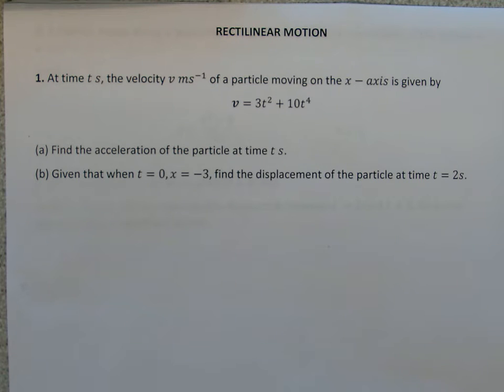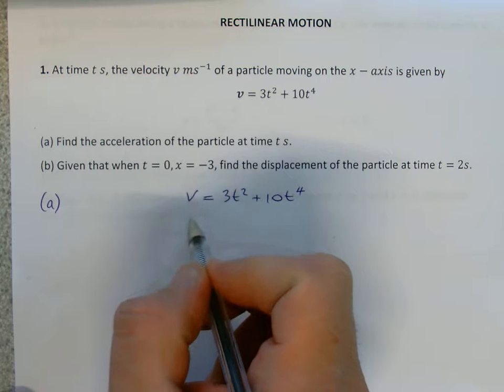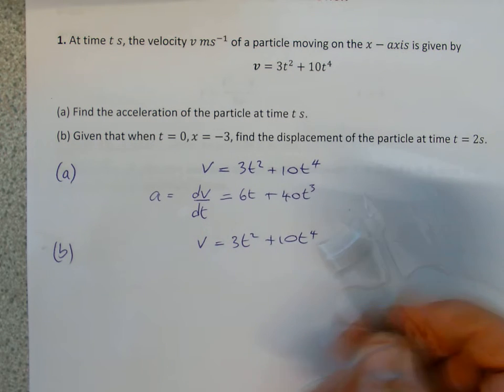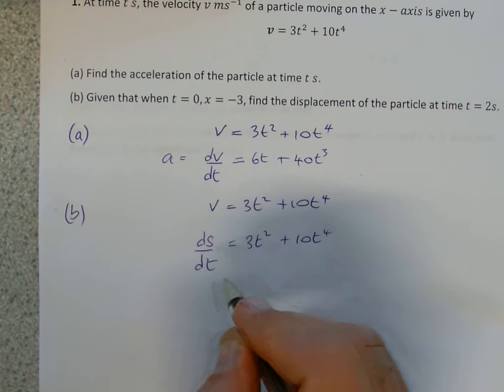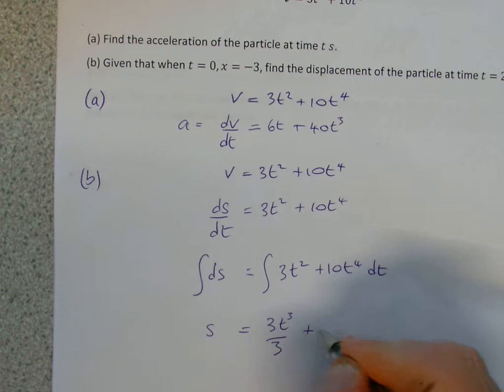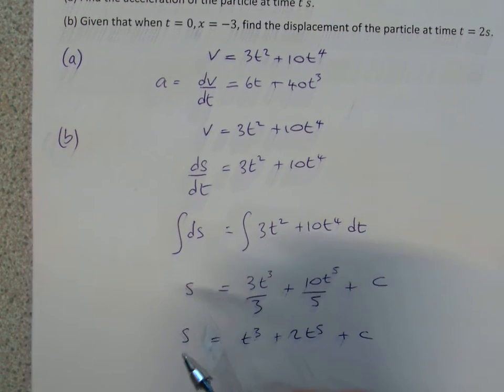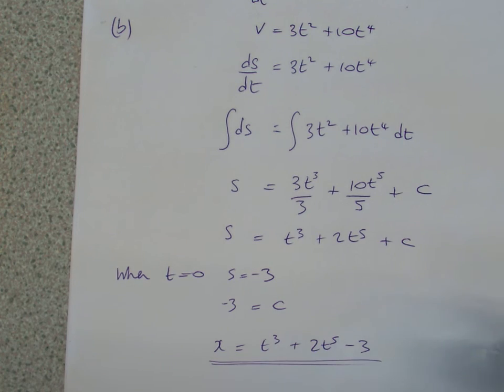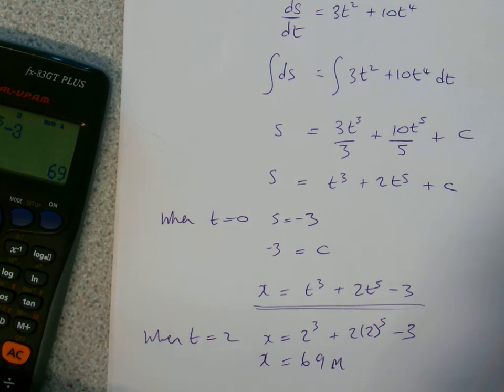1 RECTILINEAR MOTION